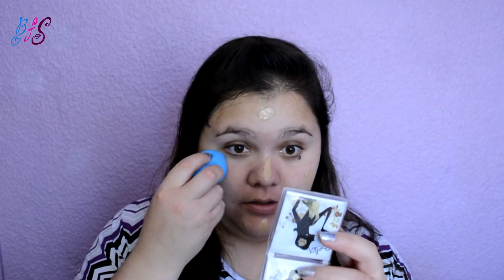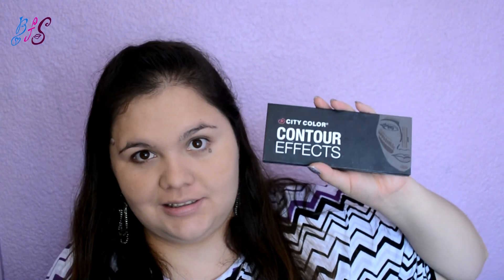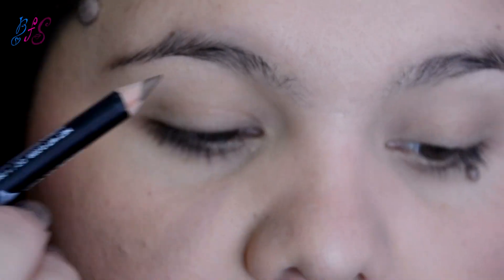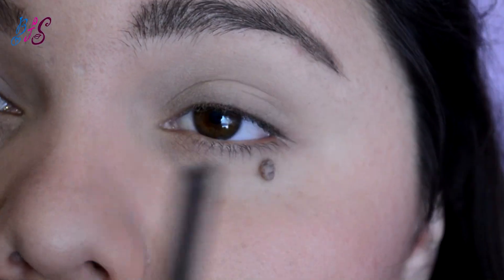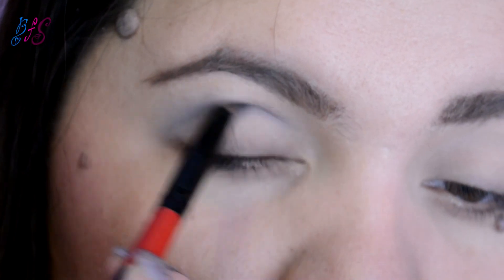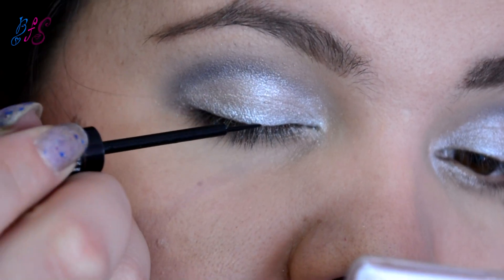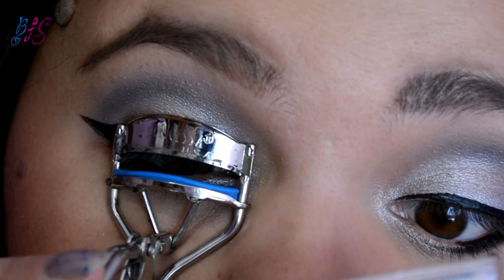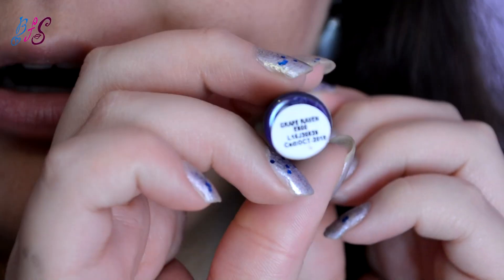Maquillaje para año nuevo 2016 | Video colaborativo